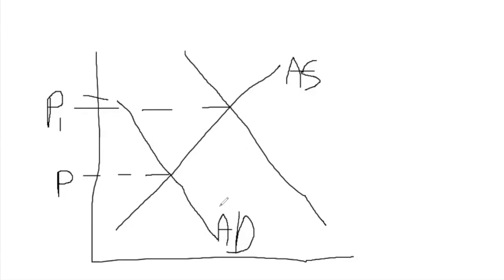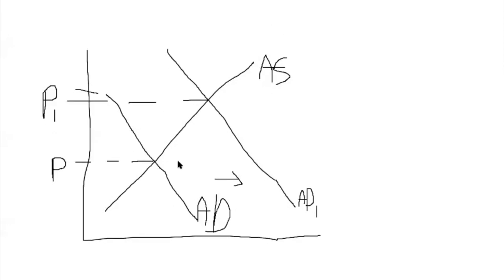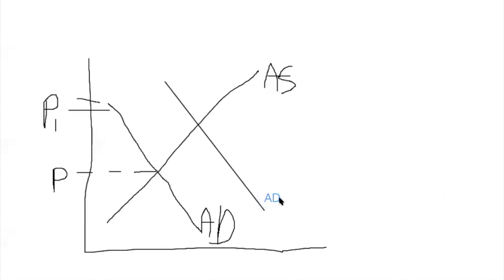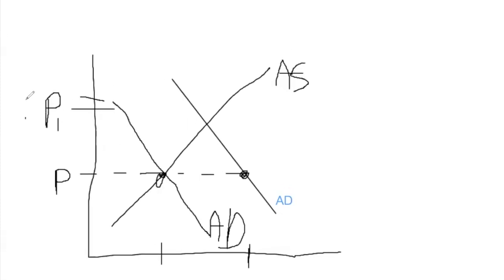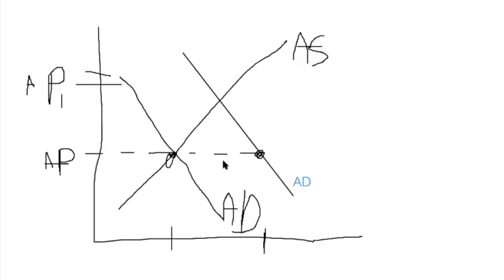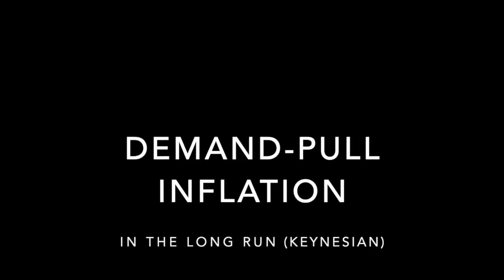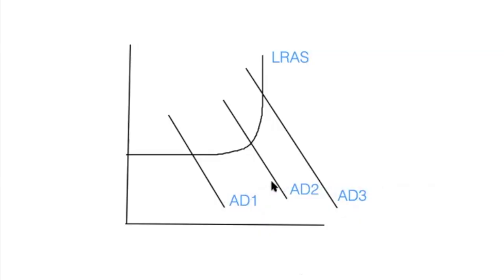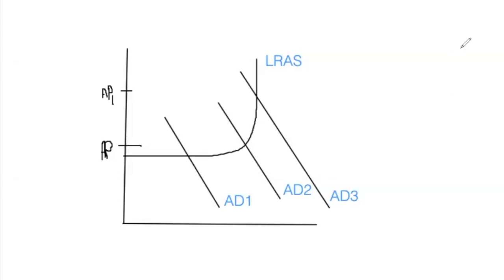Demand Pull Inflation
This is from the March 16, 2020 meeting.